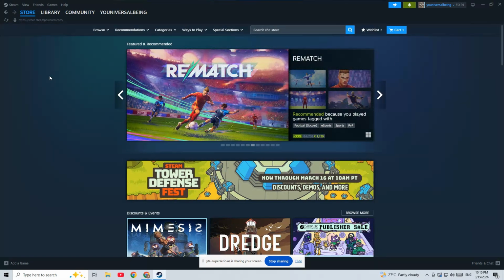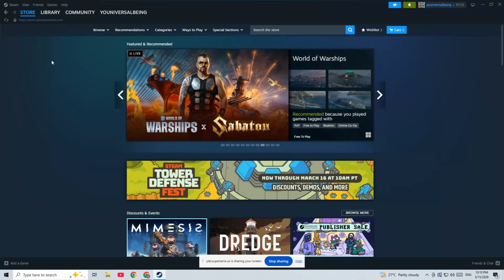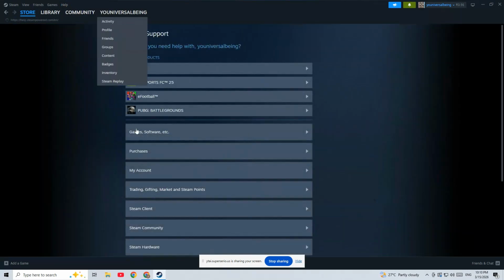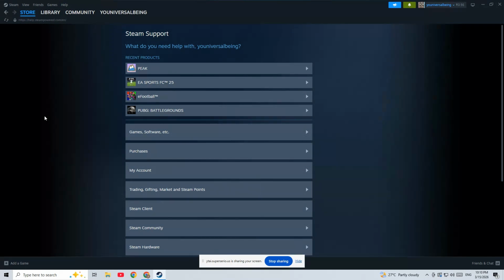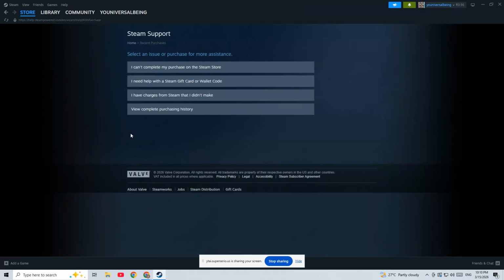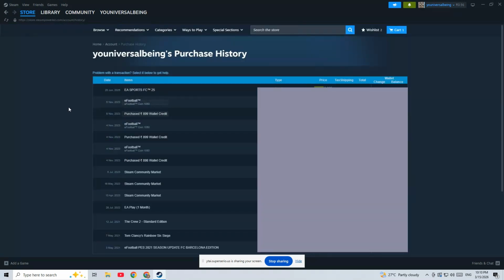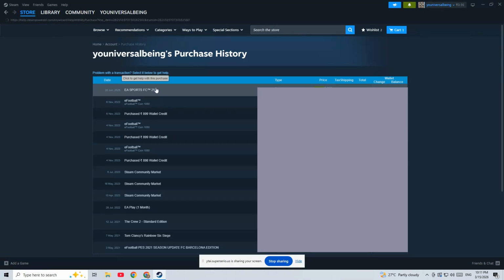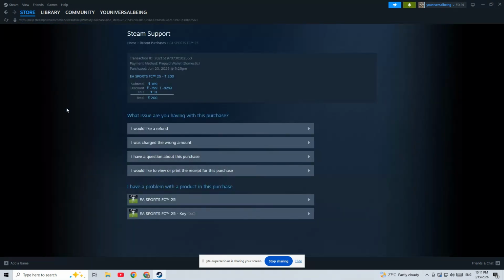How To Refund A Gifted Game On Steam (2026 Easy Guide)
Learn how to refund a gifted game on Steam step by step using Steam Support. This quick tutorial shows the exact process to submit a refund request for a gifted purchase.

Timestamps
0:00 Introduction
0:26 Open Steam Support
1:00 Go To Purchases
1:34 Select The Gifted Game
2:04 Request A Refund
2:34 Submit Refund Request